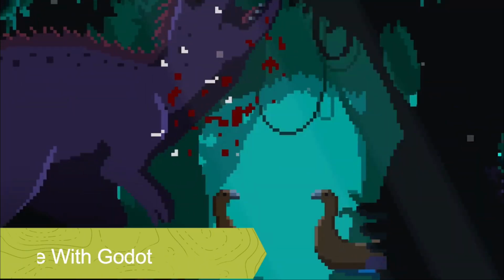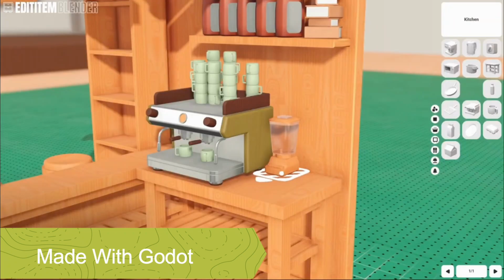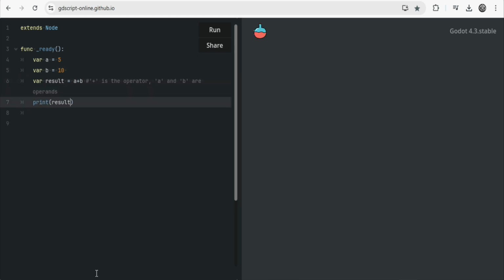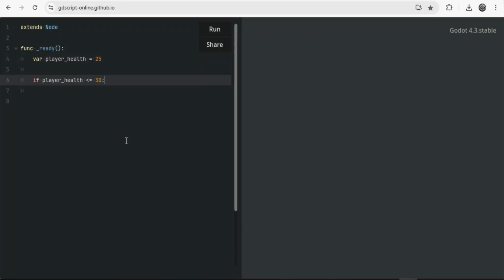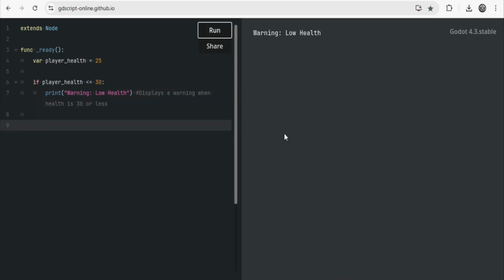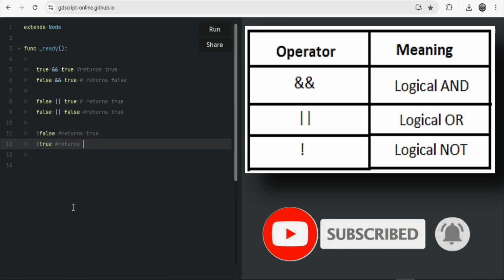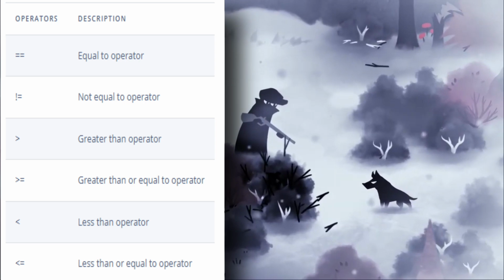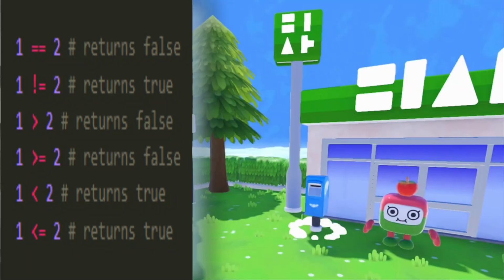Game Development for Beginners: Operators & Operands 🔥 GDScript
Want to write better code in GDScript? 🚀 Understanding operators and operands is key to mastering game development in Godot! In this tutorial, I'll break down the different types of operators used in GDScript and how they work in real-world game scenarios. 🎮
🔥 What You'll Learn in This Tutorial:
✅ What are operands & operators in programming?
✅ Types of operators in GDScript (Arithmetic, Comparison, Logical & More)
✅ How operators control game logic in Godot
✅ Hands-on coding examples to apply right away!
By the end of this video, you'll be writing cleaner, smarter, and more efficient code! Let's build awesome games together! 🚀